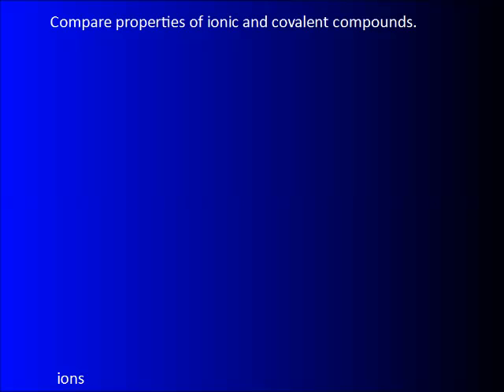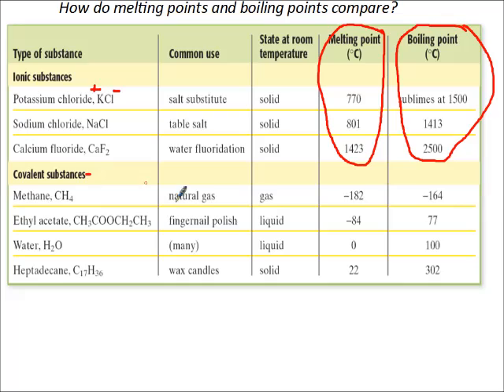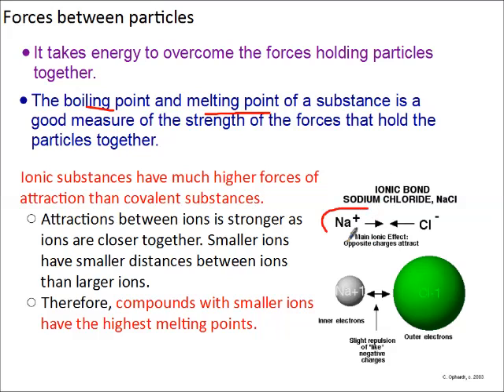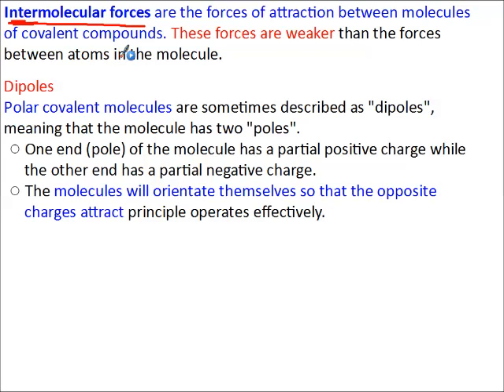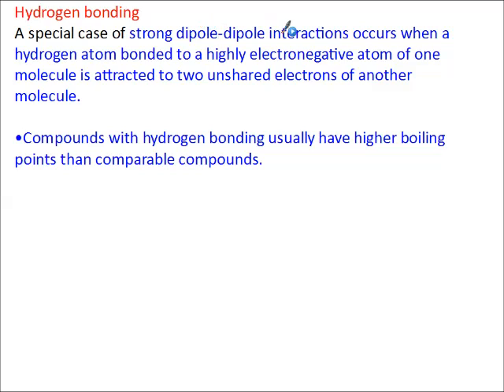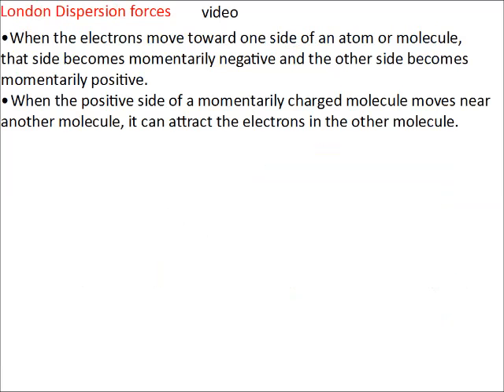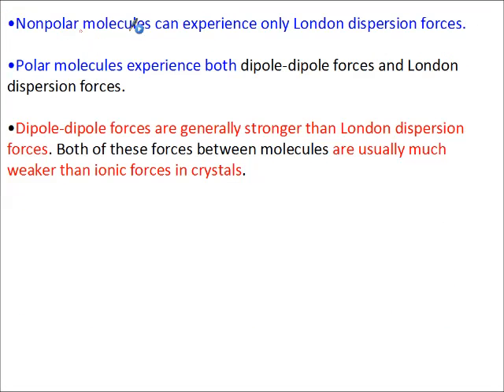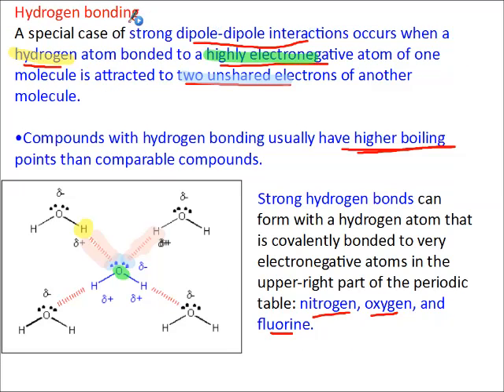VOD11 2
Chemistry section 11-2 intermolecular forces